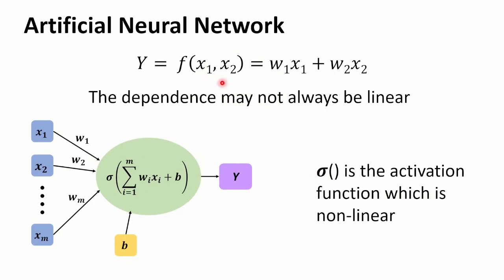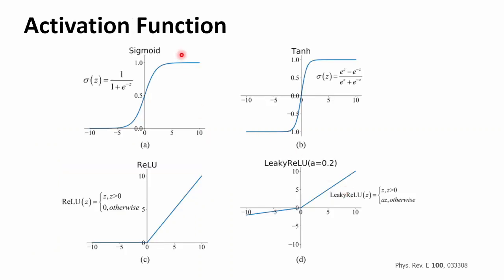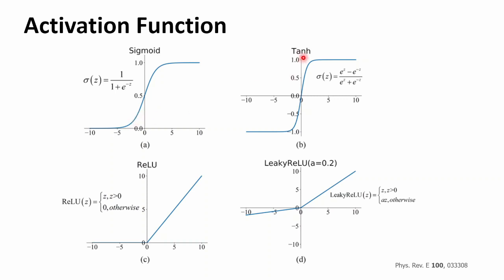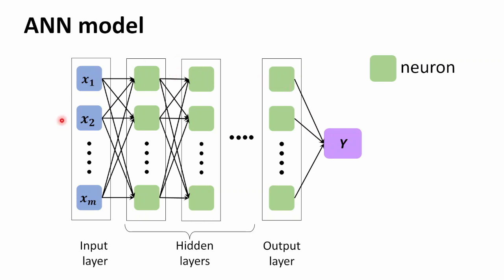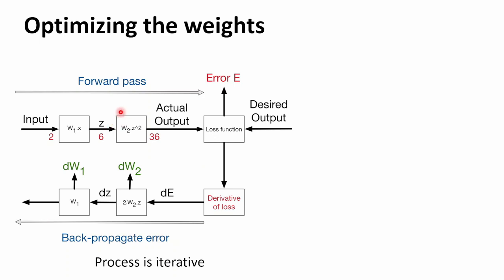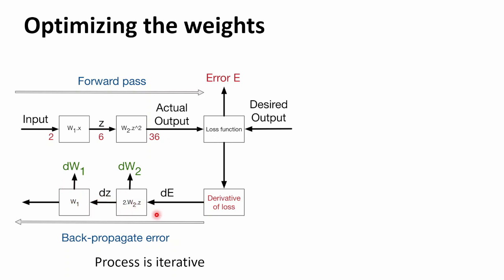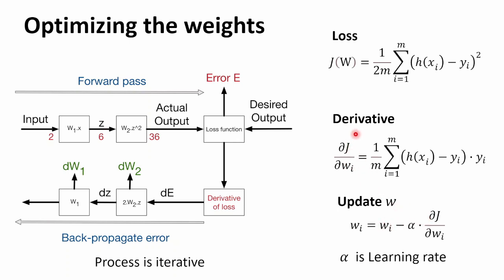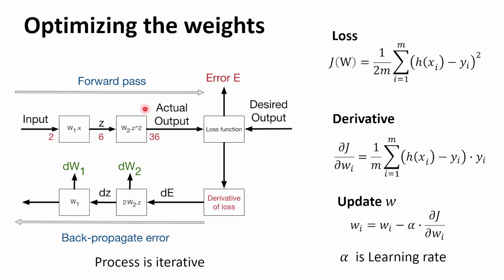ML4ML: Artificial Neural Network Part 1